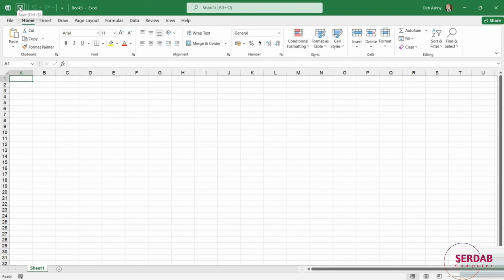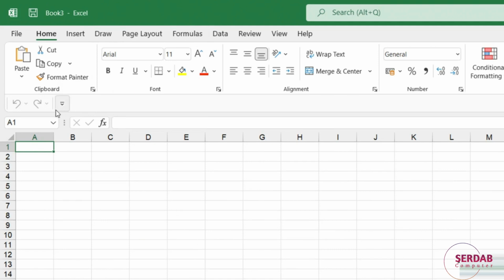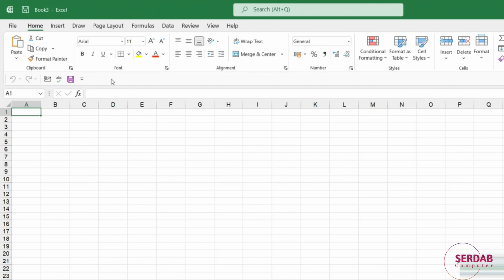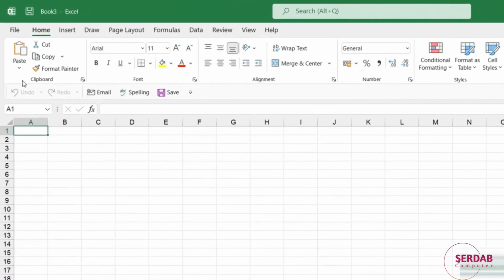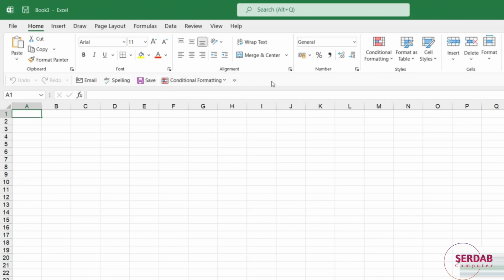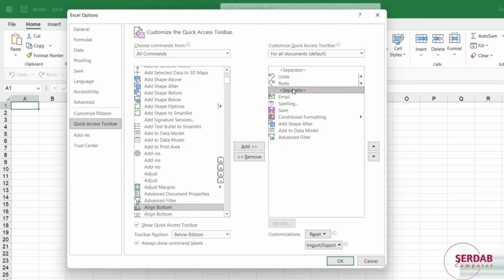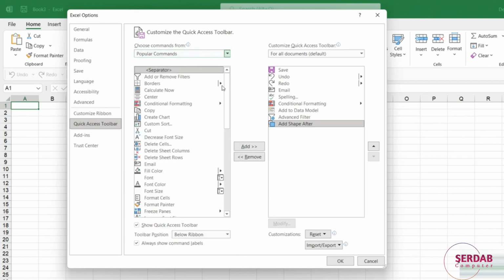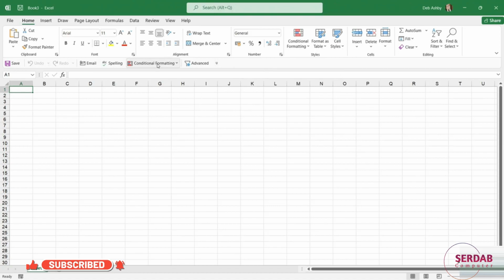Excel 2021 for Beginners (Introduction- part: 4)